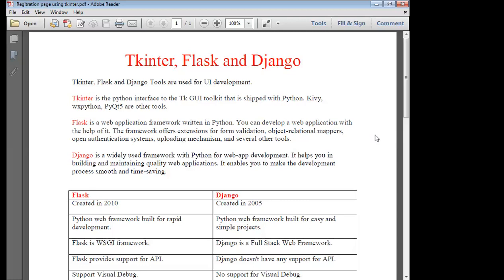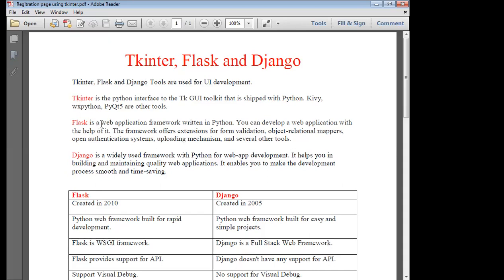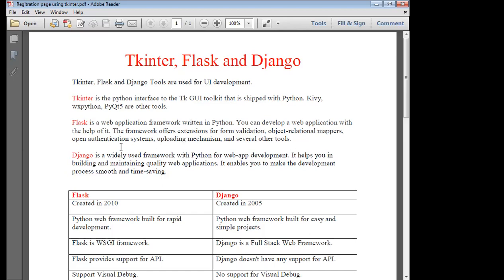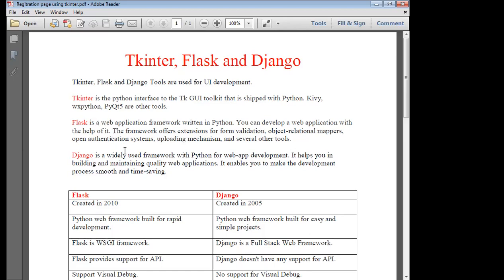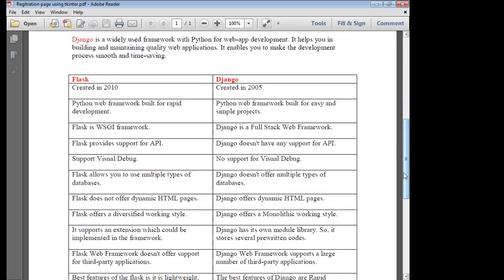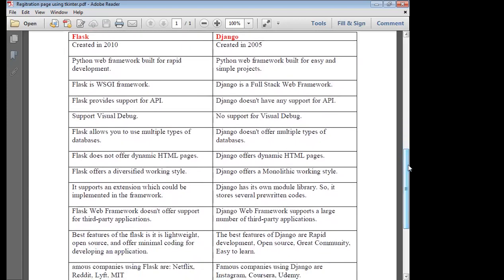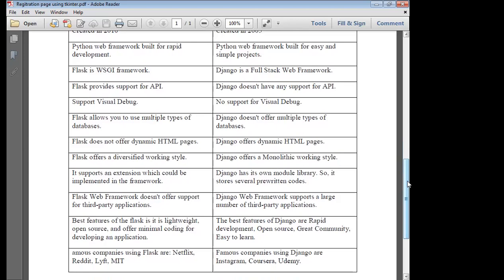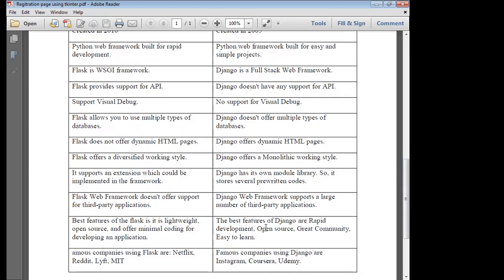Tkinter vs Flask vs Django in Python Tkinter Flask # Django # web application